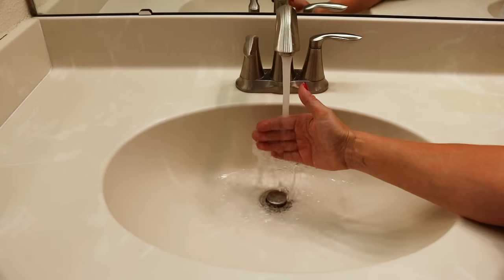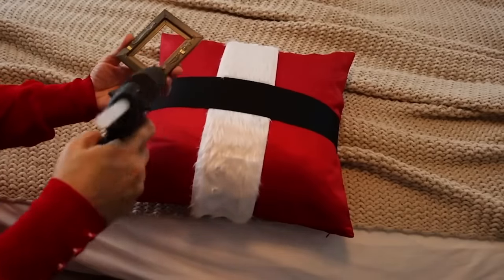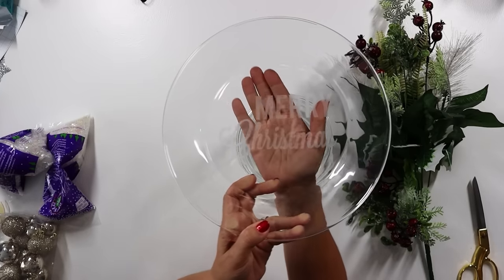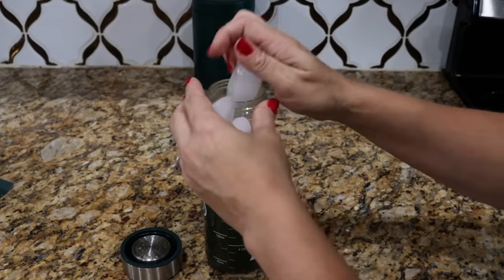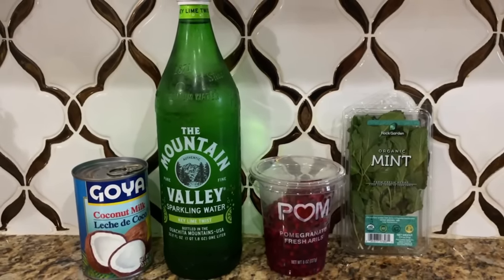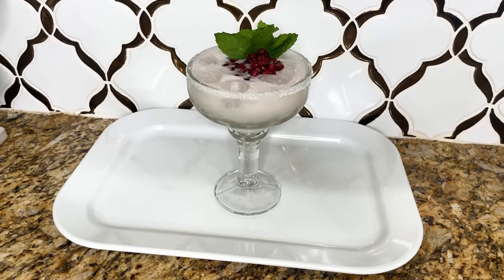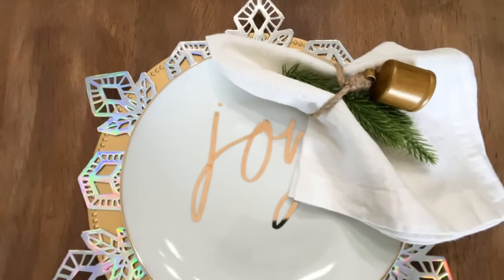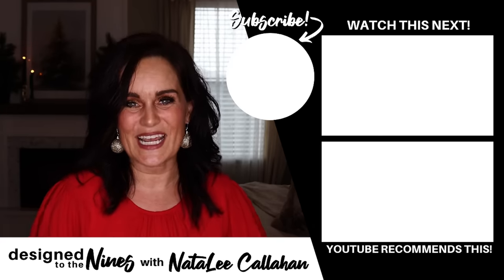10 Genius HOME HACKS for the HOLIDAYS!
If you too want to discover the amazing benefits of AG1 (ad) check it out
Get ready to transform your holiday season with these 10 life-changing home hacks! From stress-free decorating to time-saving hosting tips, discover the secrets to make this season merry and bright. Enjoy this episode?

Supplies:

Red Towels:
White PomPom: